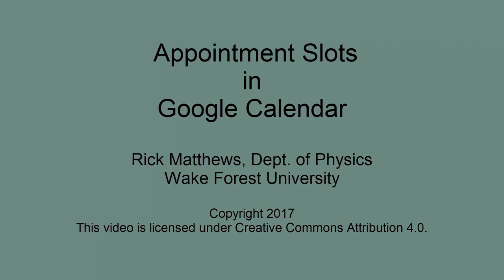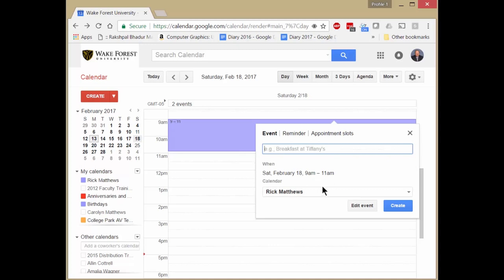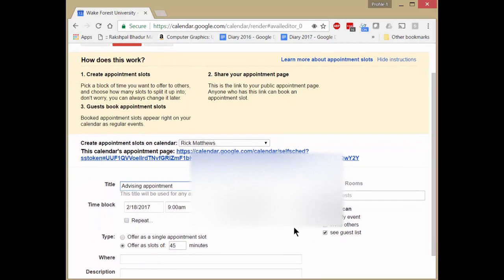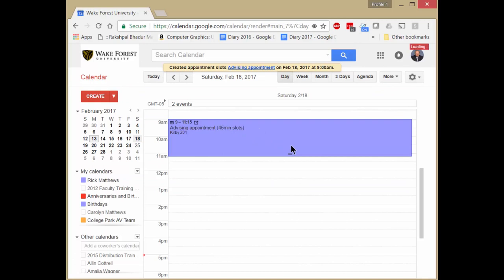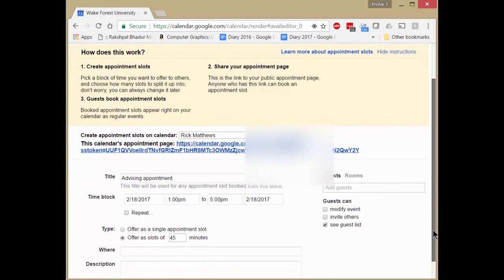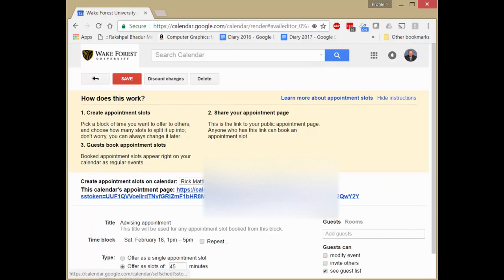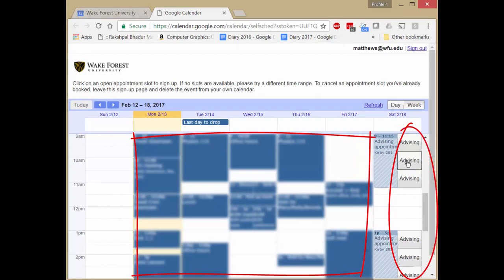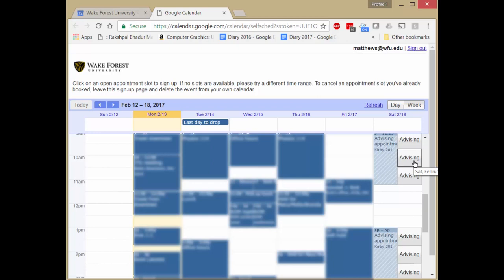Appointment Slots in Google Calendar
Google Calendar for education or business provides easy self-service sign-up for appointments.